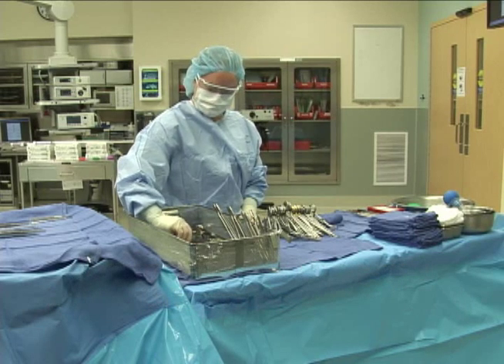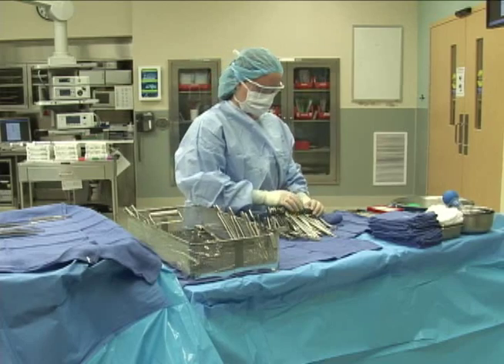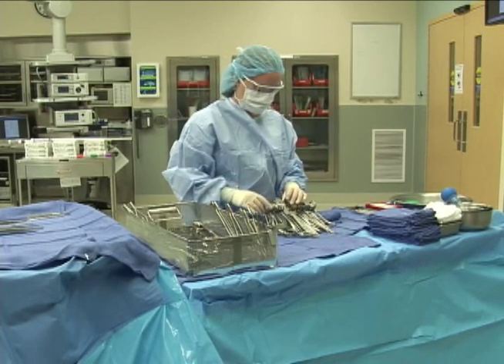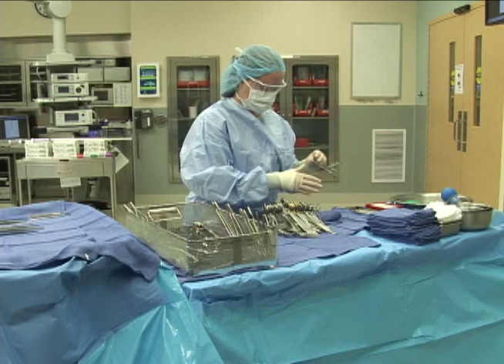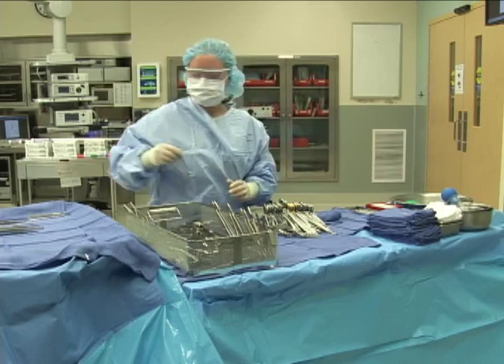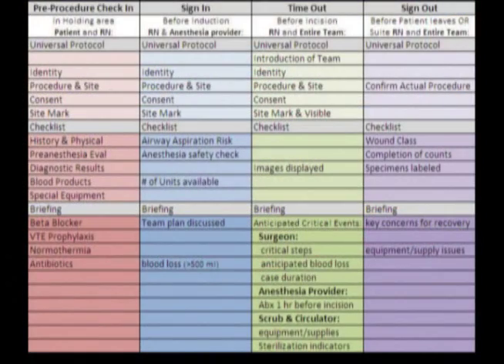The Surgical Time-Out 8-11-11.wmv